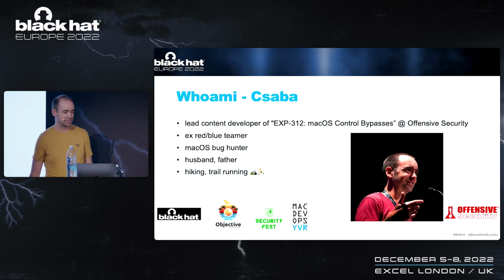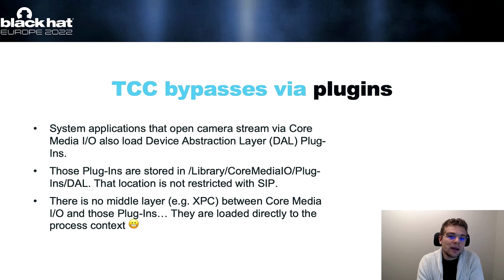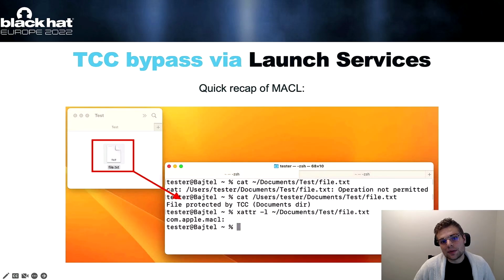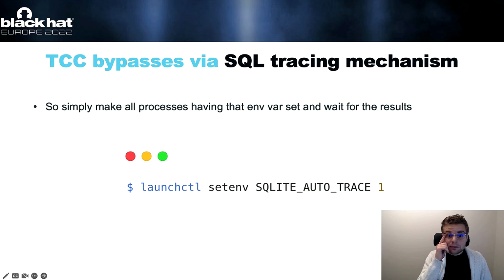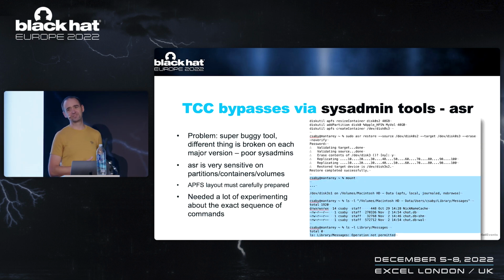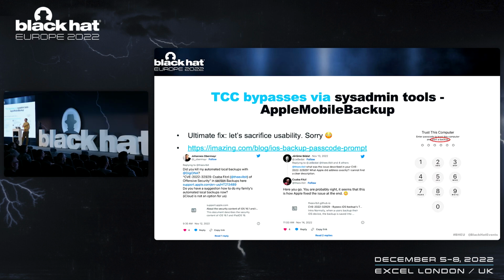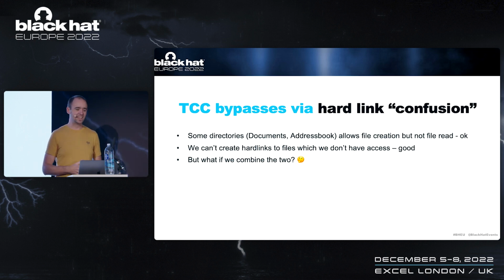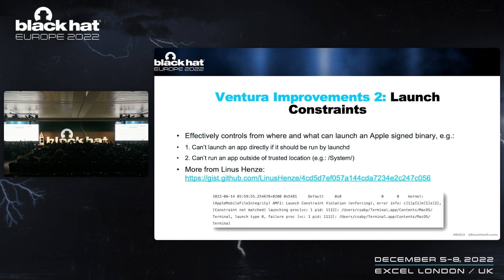Knockout Win Against TCC - 20+ NEW Ways to Bypass Your MacOS Privacy Mechanisms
...During this talk, we will give you an overview of the TCC framework, its building blocks, and how it limits application access to private data. We will explore the various databases it uses and discuss the difference between user consent and user intent. Next, we will go through various techniques and specific vulnerabilities that we used to bypass TCC. It will cover techniques like regression vulnerabilities, code injections, logic bugs, built-in sysadmin tools abuse, and more. We will see how things improved (or not) in Monterey vs Big Sur, which we covered earlier...

By: Csaba Fitzl , Wojciech Regula